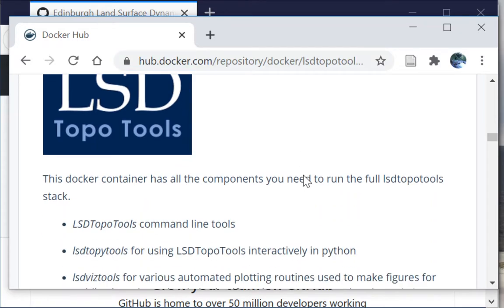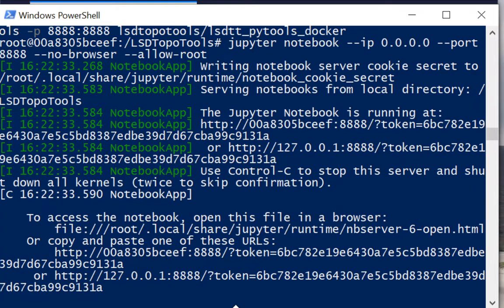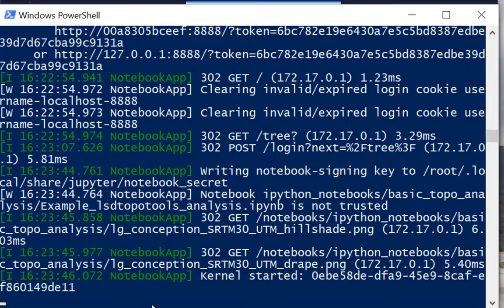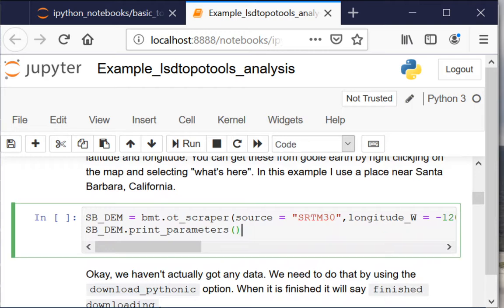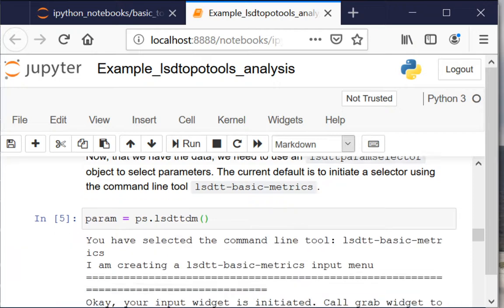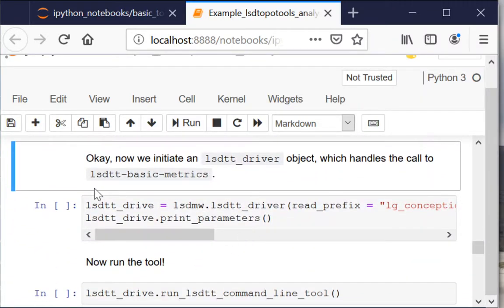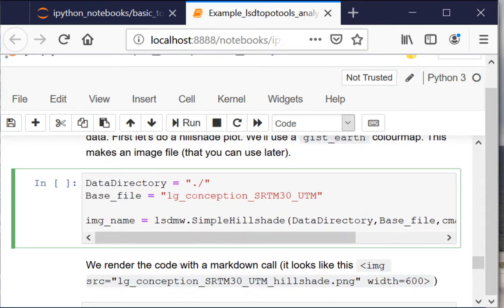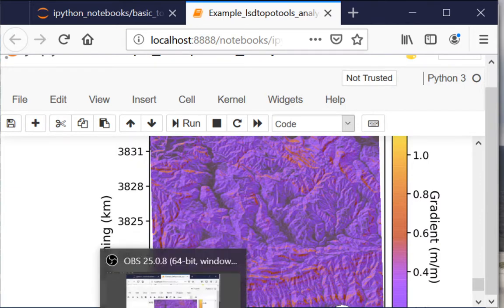lsdviztools in an ipython notebook preview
A preview video about lsdtopotools run within an ipython notebook